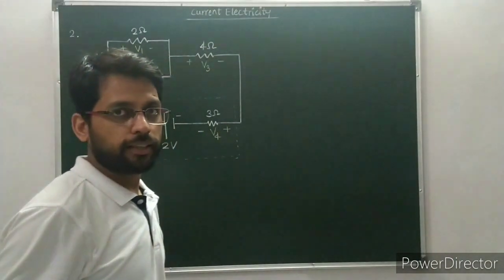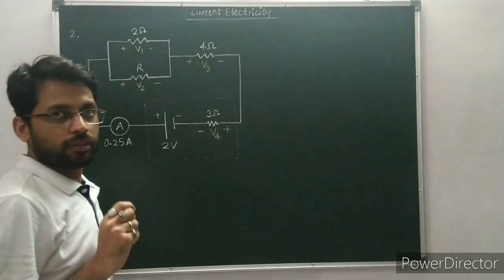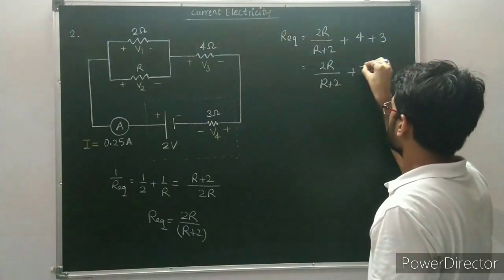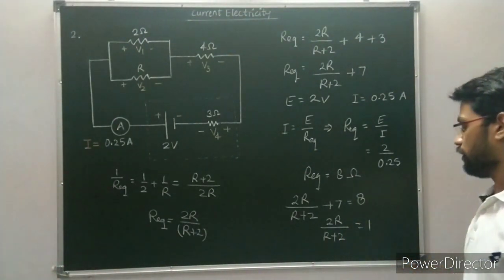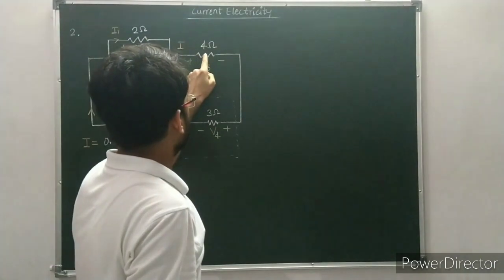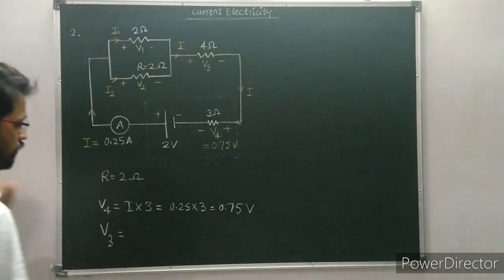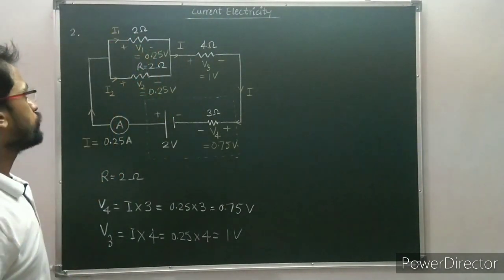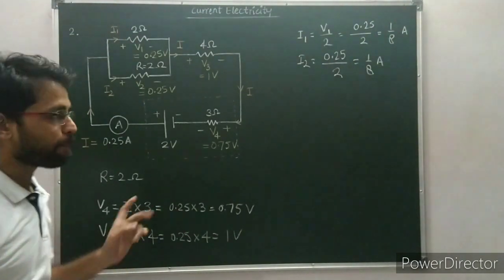Circuit solution 02